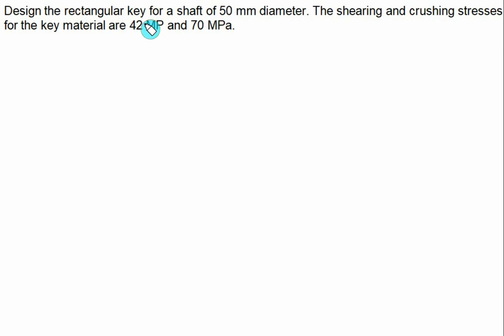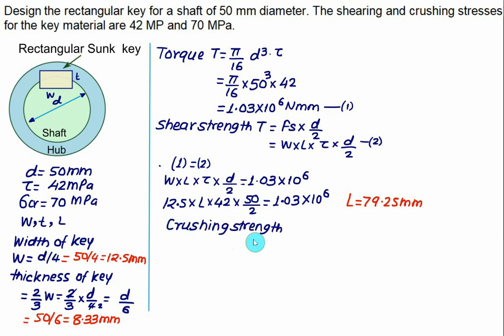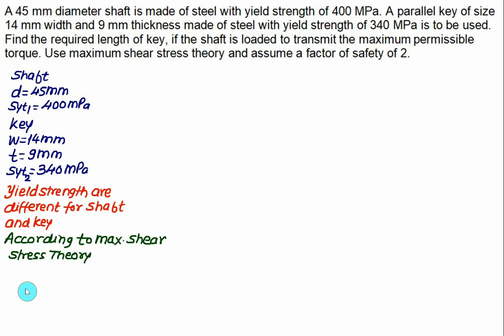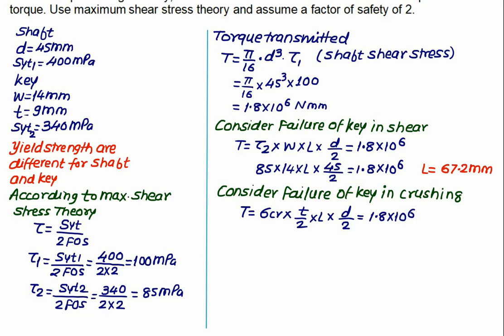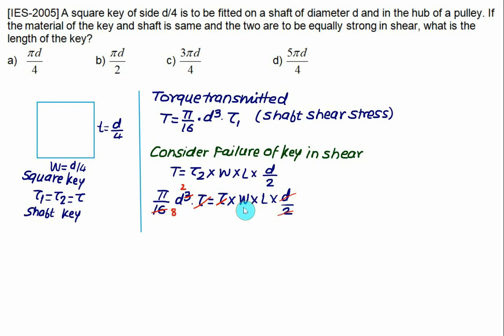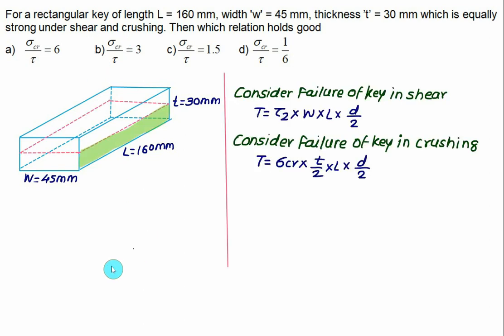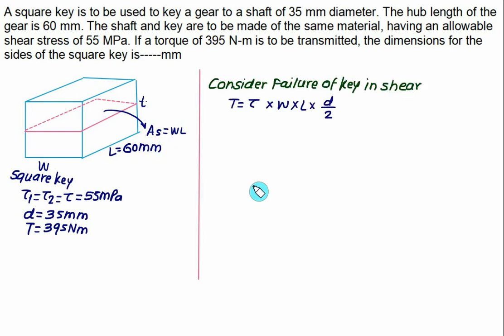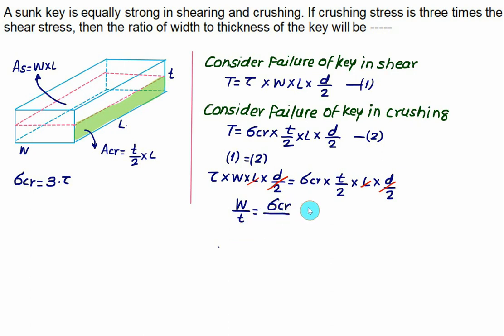Design of Keys 03 Strength of Key Numerical 1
Strength of Key Numerical